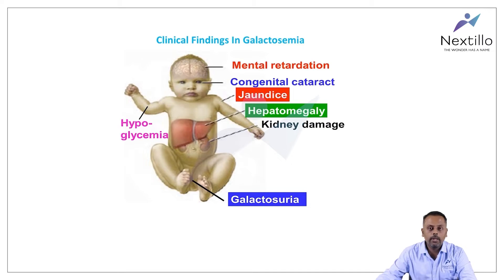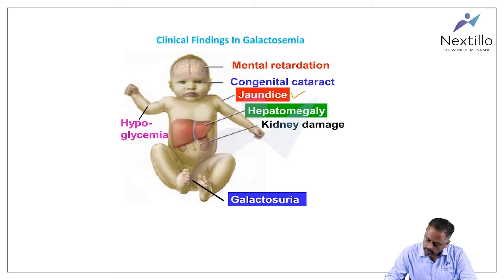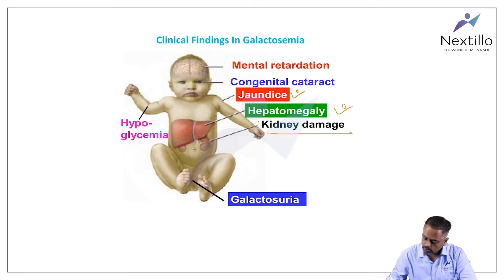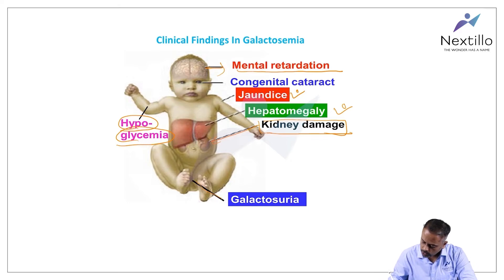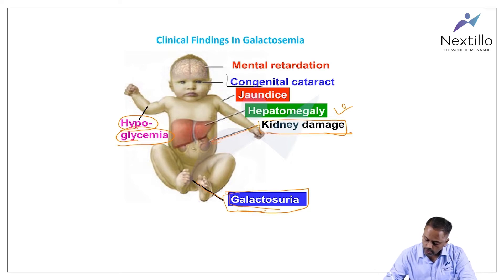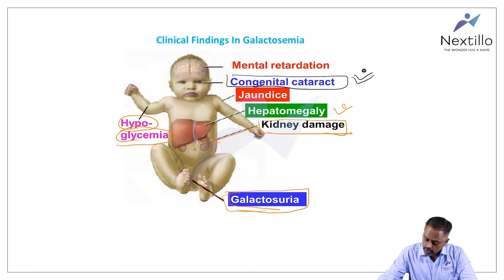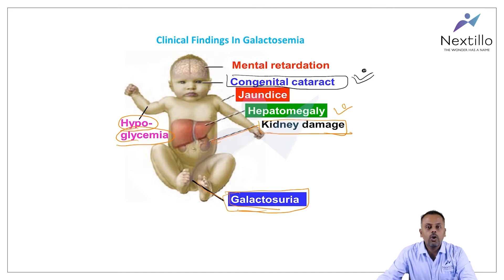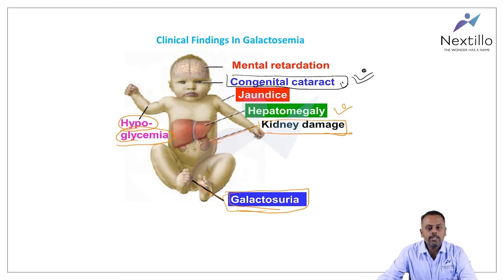Galactosemia by Dr. Amit Maheshwari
Galactosemia is a condition that affects how the body processes galactose, a simple sugar. Examine the Galactosemia clinical findings in-depth with Dr. Amit.

Preparing for FMGE/NEXT, USMLE, PLAB, KROK, NEET(PG) is easy with Nextillo.